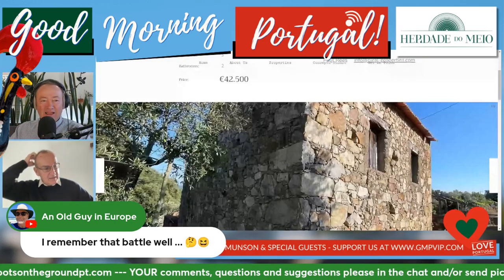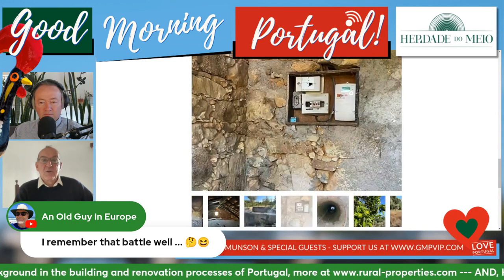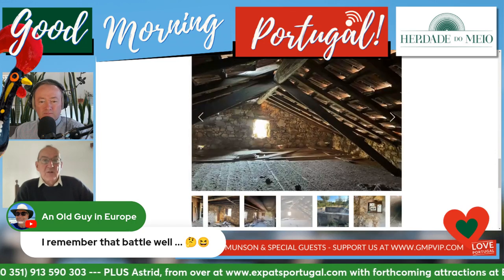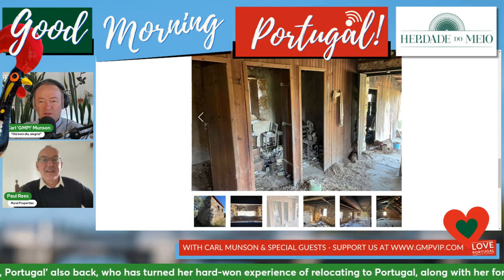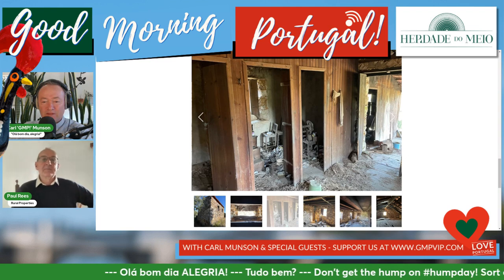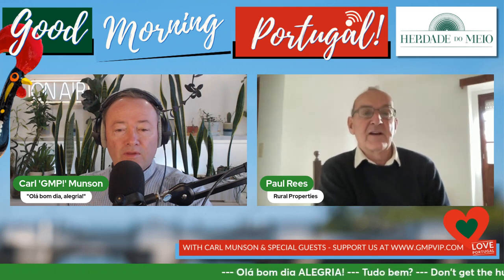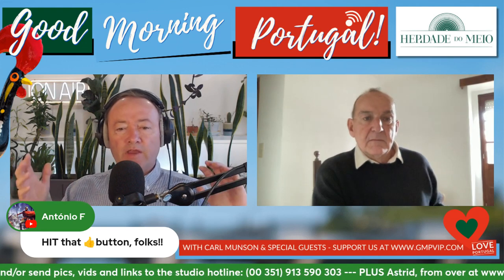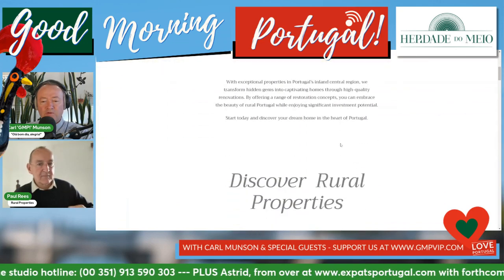More GREAT Portuguese VALUE from Paul Rees of Rural Properties